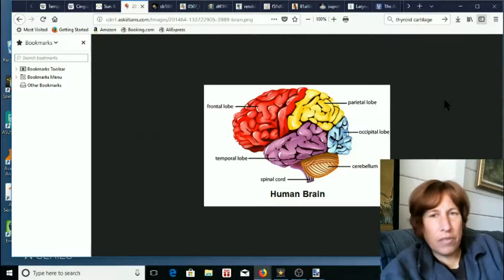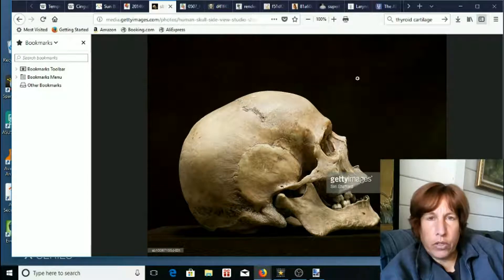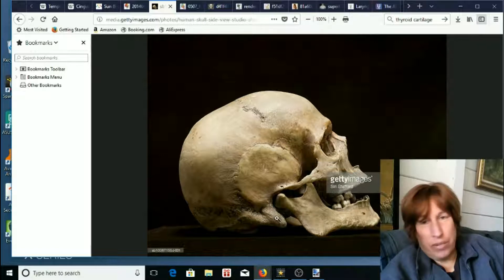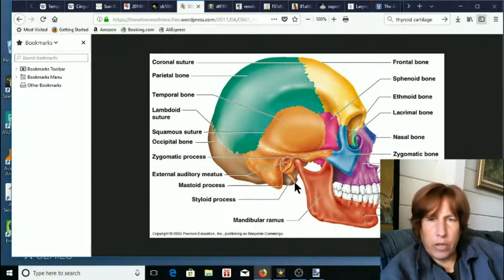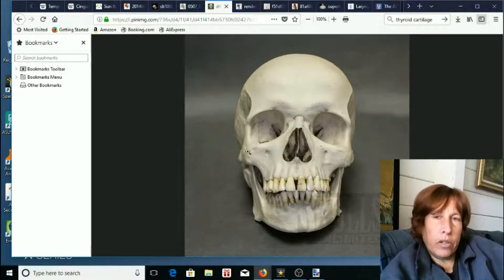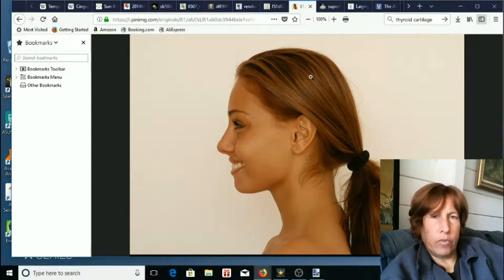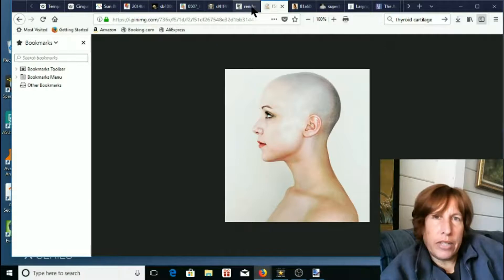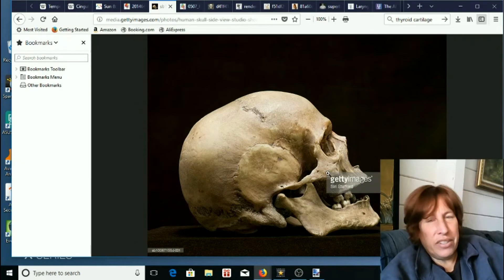Human Brain Changes part 4: Cranium size, adams apple, thyroid gland, etc Mandela Effectss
This is why your Adam's apple has changed!  I discuss new anatomy structural changes to the brain, cranium, adam's apple, thyroid gland, etc. in part 4 of my serious on brain and anatomy changes.